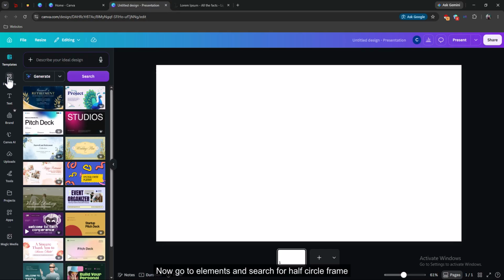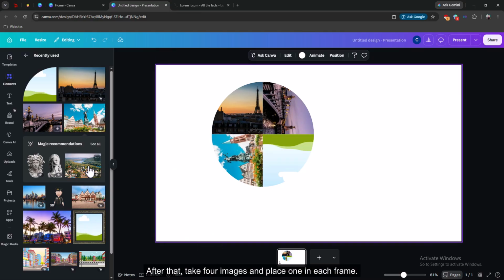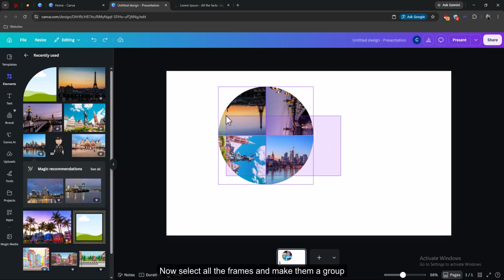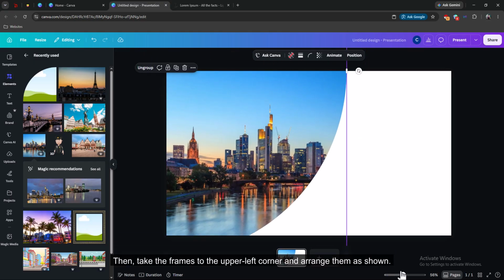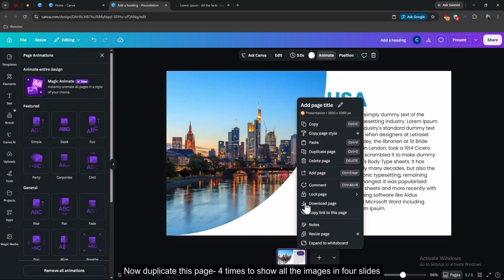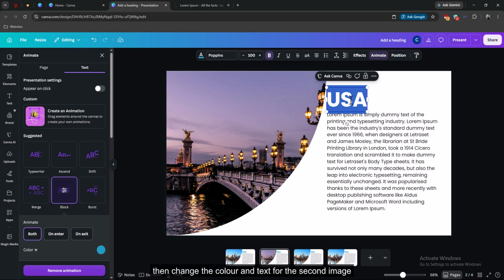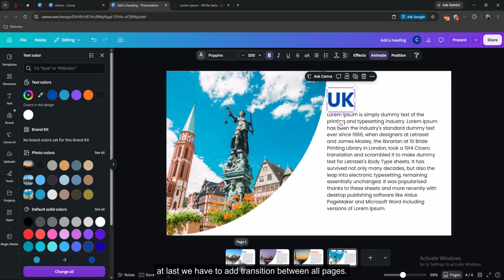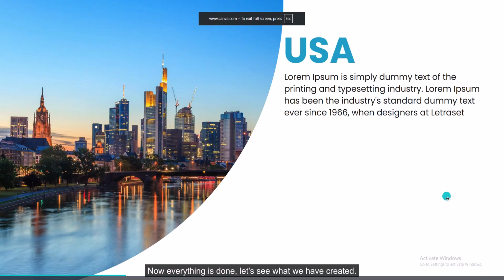Stop Making Boring Slides! Try This Canva Animation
Learn how to add a circular image frame in Canva to improve your presentation slides. This step-by-step guide shows you exactly how.

Creating professional-looking visuals is easier when you know how to use Canva frame elements effectively. This Canva tutorial walks you through setting up a blank canvas, searching for the right shapes, and positioning your photos for a clean, circular layout. It is perfect for designers looking to organize multiple images on a single slide without clutter.

By following this method, you will master the circular image frame technique to make your presentation slides stand out. You will also learn how to duplicate your pages to maintain consistency across your entire project. Using these photo layout Canva features helps you build cohesive designs quickly, regardless of your skill level.